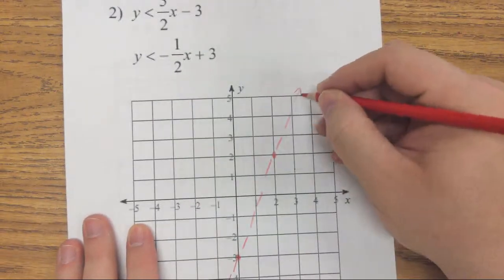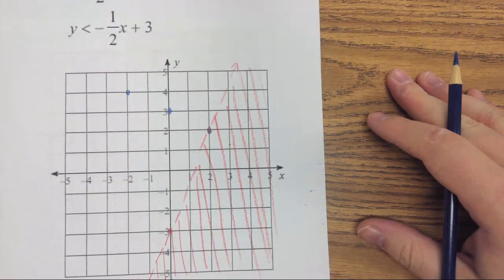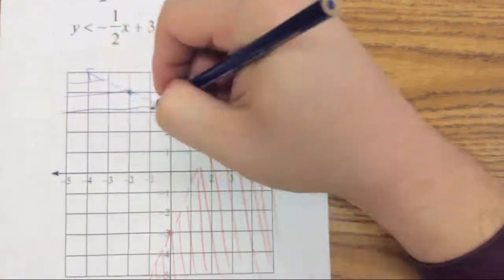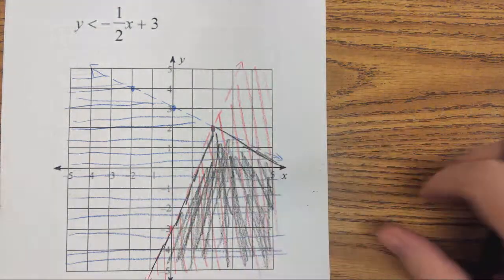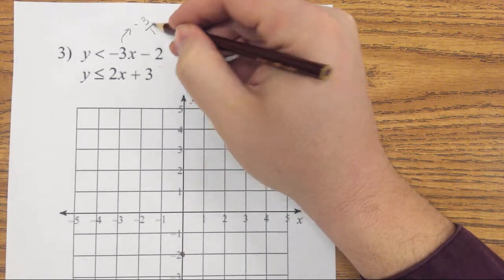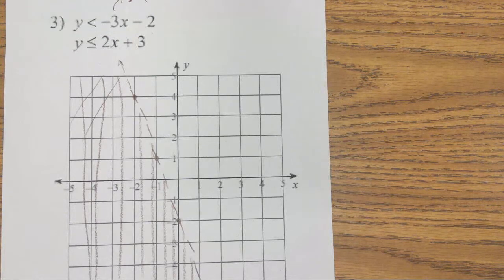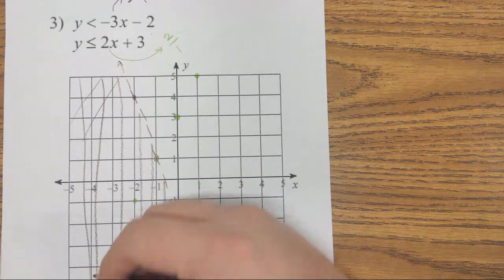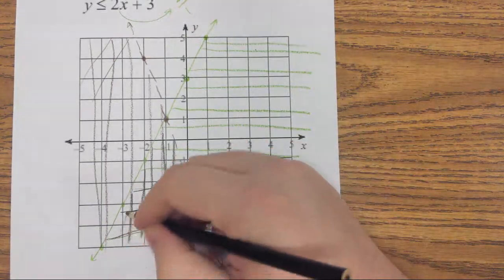Sys of Linear Ineq